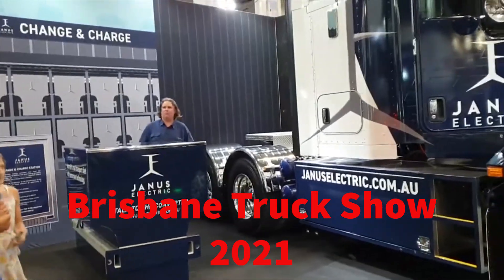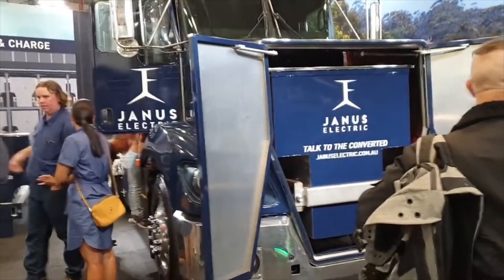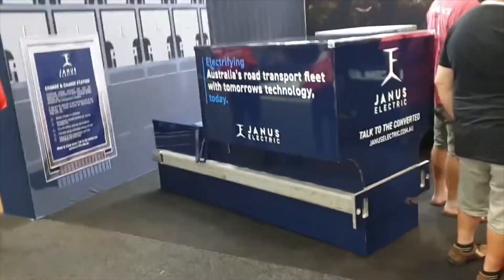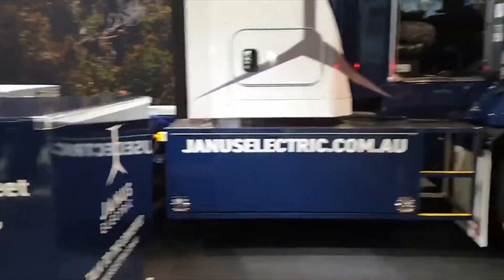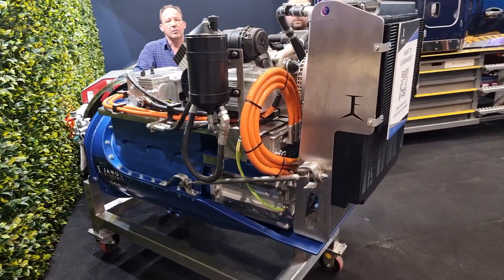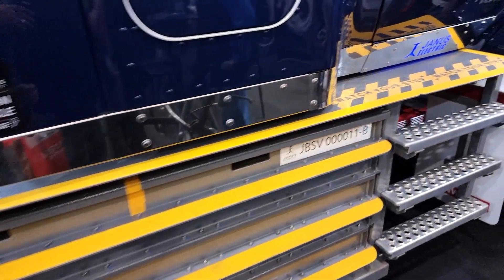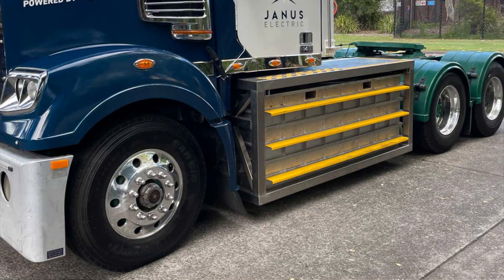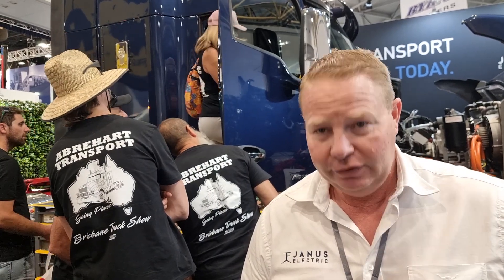Sequence 01 The ONLY long-distance Heavy Duty BEV driving solution!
Two years ago I interviewed Lex Forsyth, co-founder of Janus Electric. Lex had come up with an interchangeable battery solution for prime movers. (The video starts with a flashback to the 2021 Brisbane Truck Show where I first came across the truck).
Two years later Lex and Janus have come a long way - improving the design in every way. Try Sydney to Brisbane  in three battery changes that take only 4 minutes to swap over - not even enough time to get your Big Mack!
As batteries develop you'll be able to move up to them by simply unplugging the old ones and moving on with the new, instead of ripping your truck apart.
No worrying about them wearing out either - it's not your problem.
It's fascinating, and I wonder why no-one else is doing it.